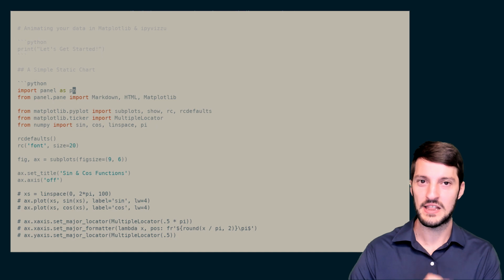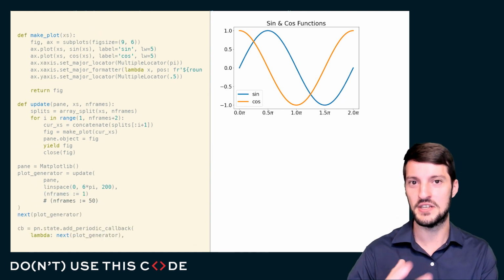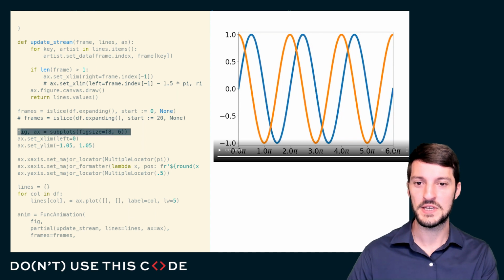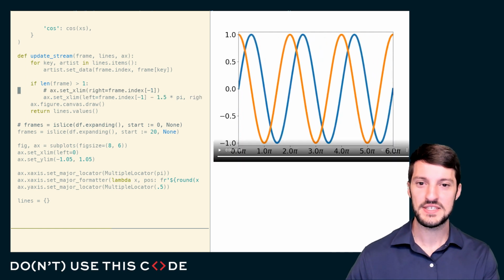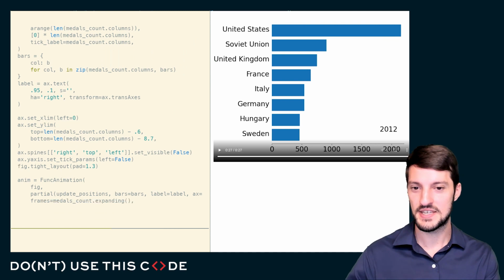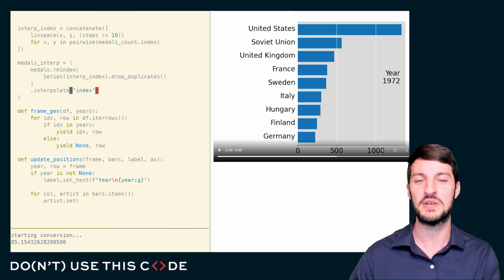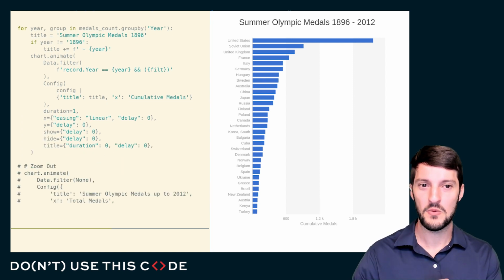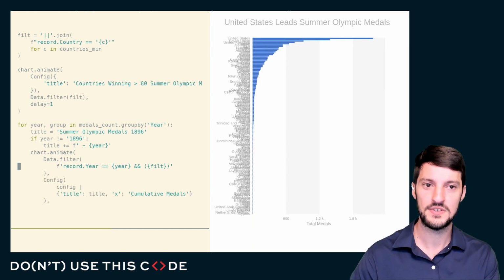You can make animations in Matplotlib & ipyvizzu!?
You know Matplotlib can create static visualizations, but you might not know that Matplotlib can create animations! People go crazy over things that move! Let me show you how to quickly build beautiful, animated plots using Matplotlib and ipyvizzu.

In this video, we'll show you tricks for quickly putting together animated data visualizations using Matplotlib and ipyvizzu. We'll show you the limitations of these tools, as well as some approaches for dealing with the awkward API.